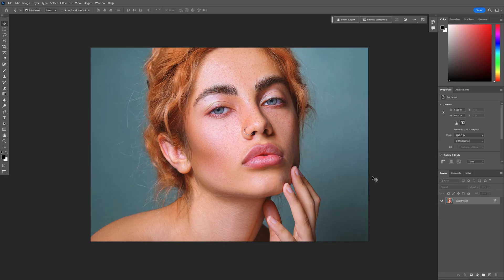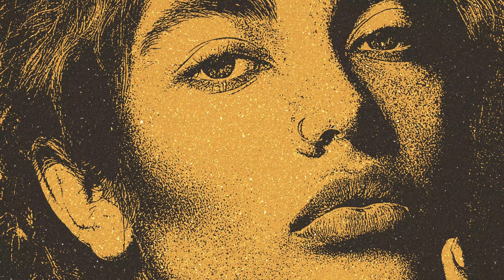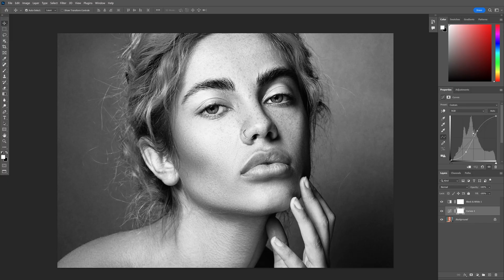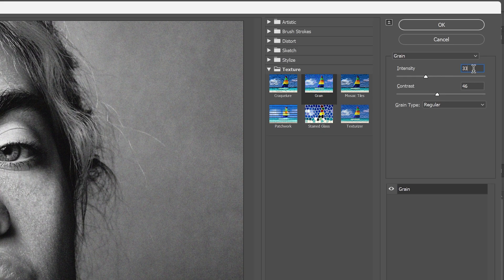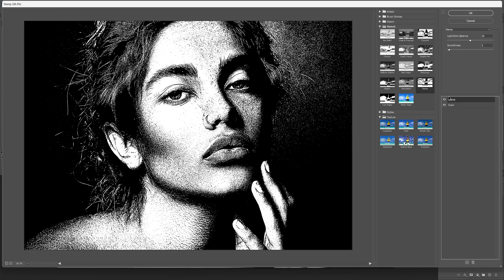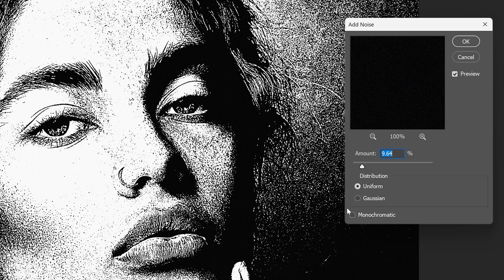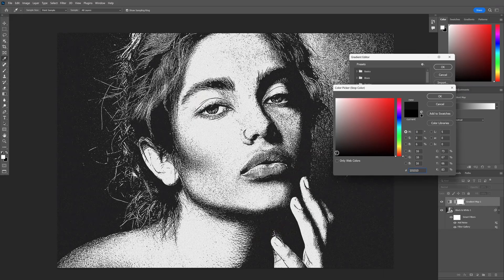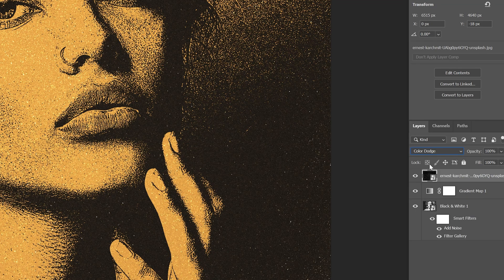How to Create Photocopy Effect in Photoshop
The photocopy effect in Photoshop refers to a technique that mimics the appearance of a photocopy on an image. It creates a high-contrast, black-and-white version of the original image, simulating the grainy texture and dark edges typical of a photocopied document. This effect is achieved through adjustments like increasing contrast, reducing colors, and adding noise or halftone patterns to replicate the photocopy's distinctive look.

PANTER social:

0:00 Intro
0:04 Crop image
0:10 Important note
0:36 Add contrast
0:56 Photocopy effect
2:22 Add textures
2:41 Outro